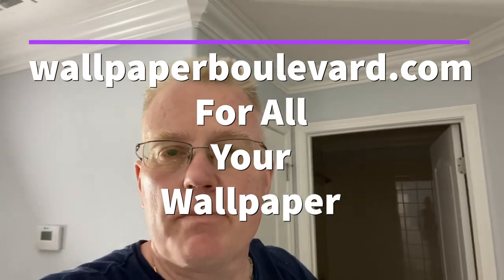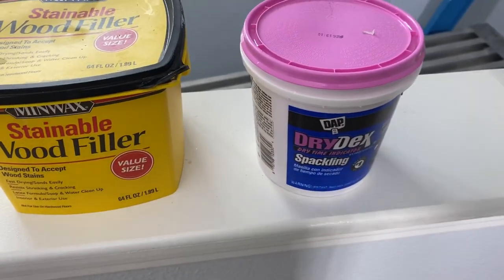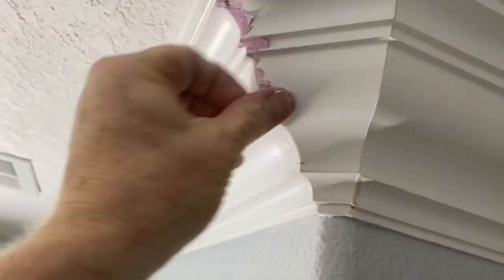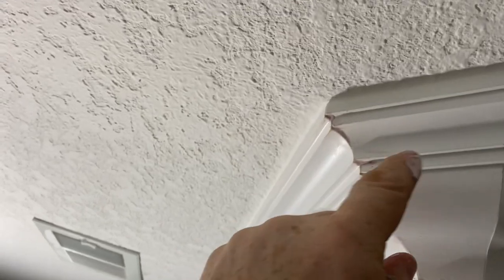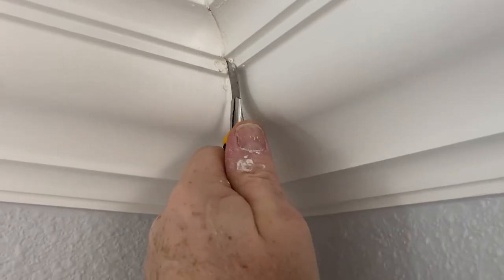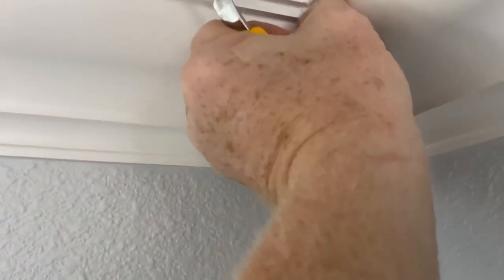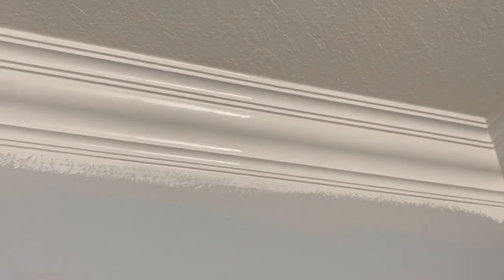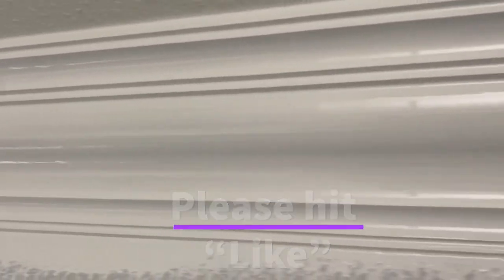Fill in Nail Holes With Non-Shrinking Filler Before Painting - Spencer Colgan